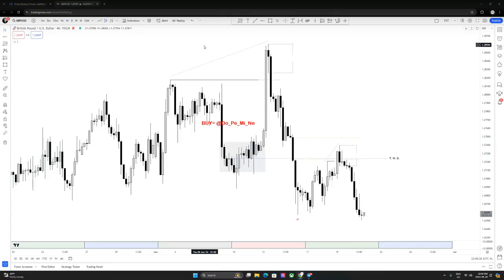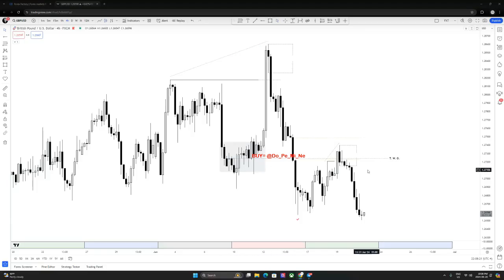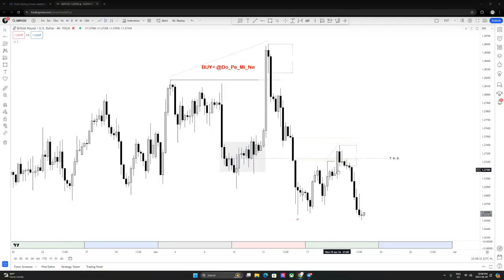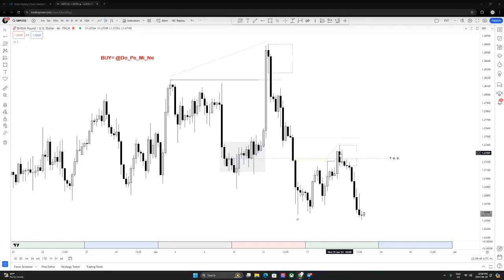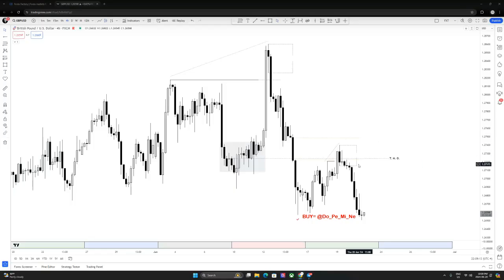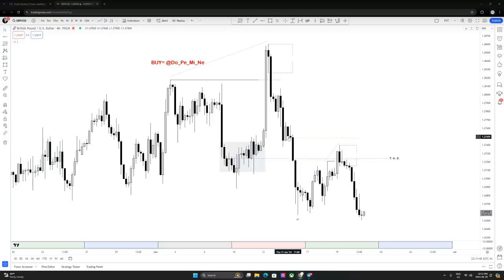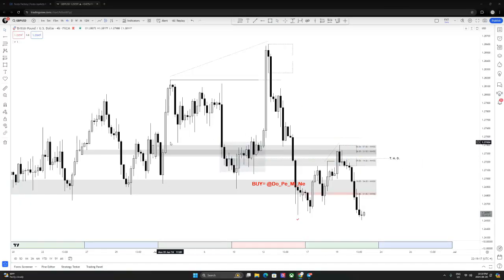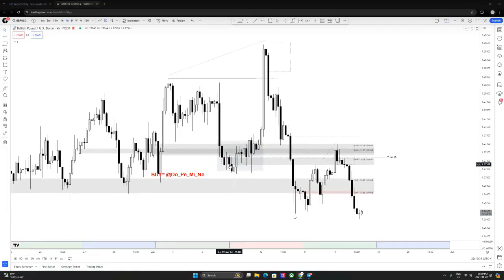63 - Leitura do Preço Junho